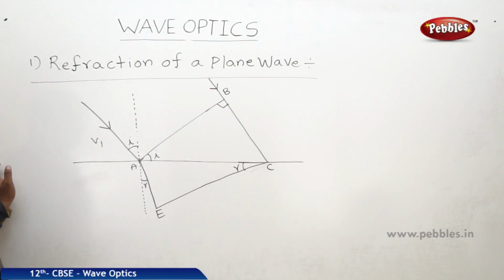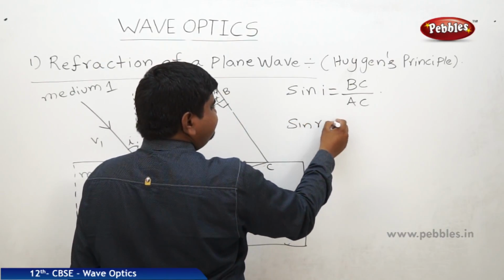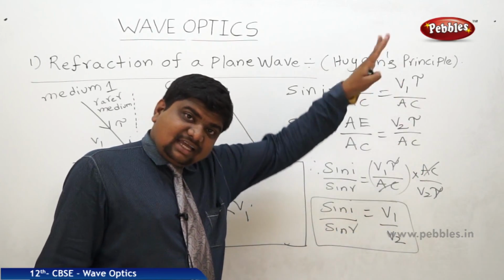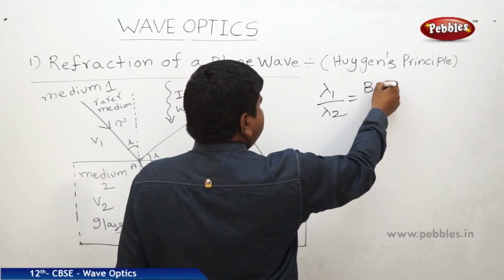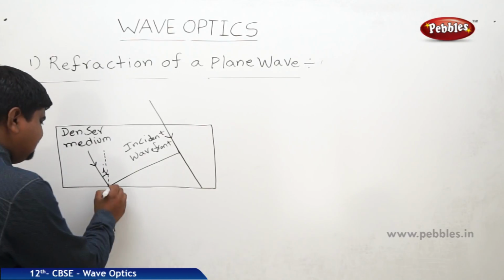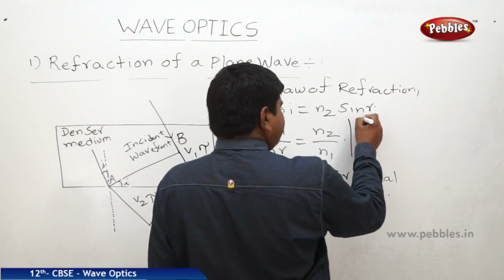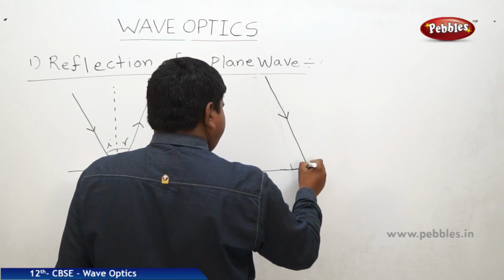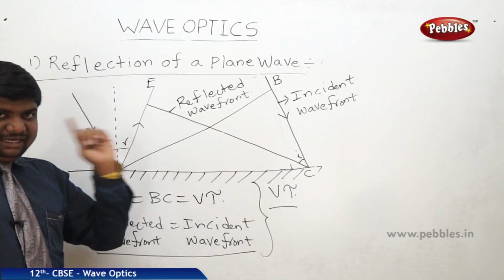CBSE Class 12th Std Physics | Wave Optics | Part-4